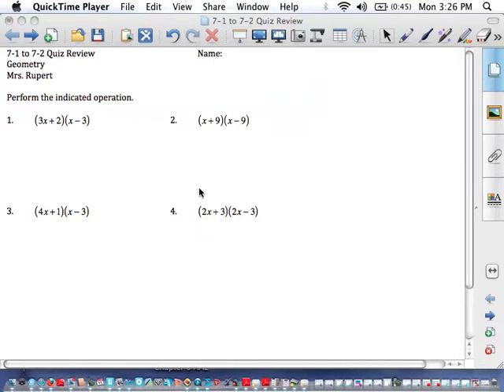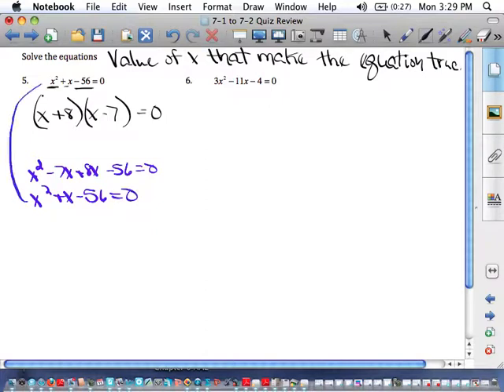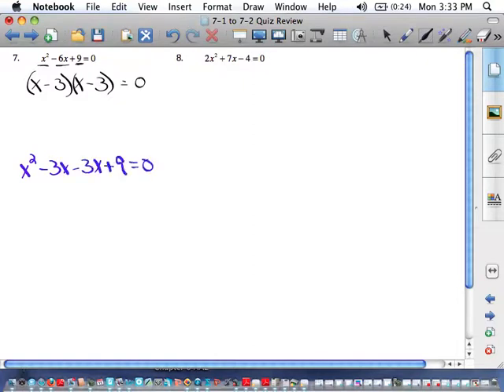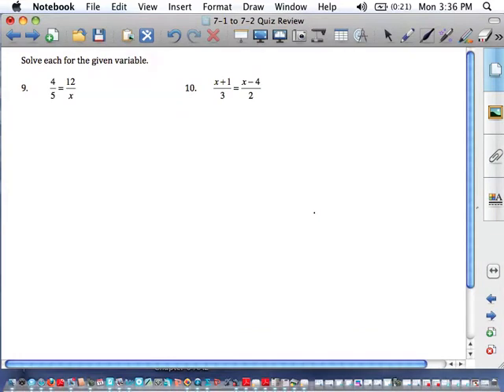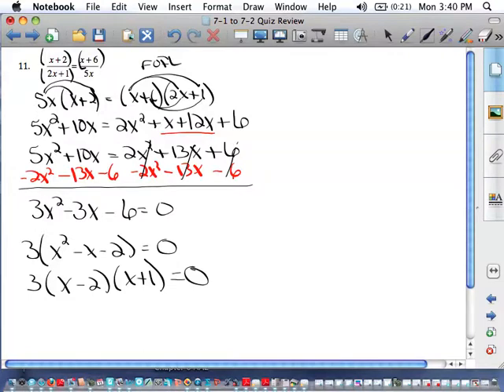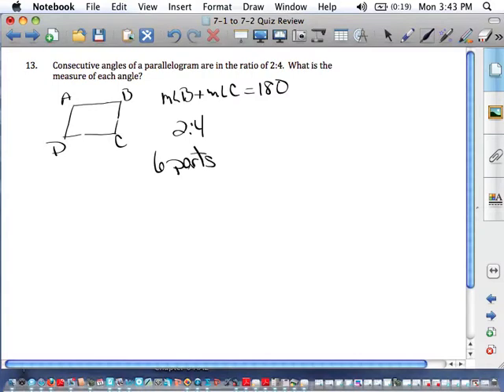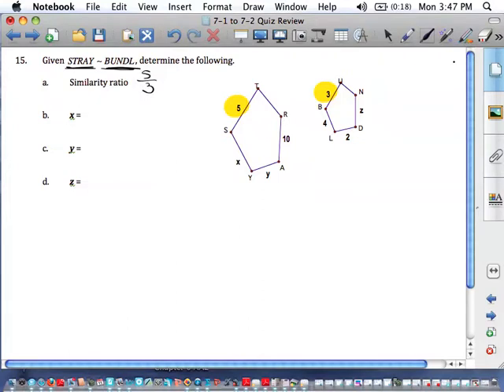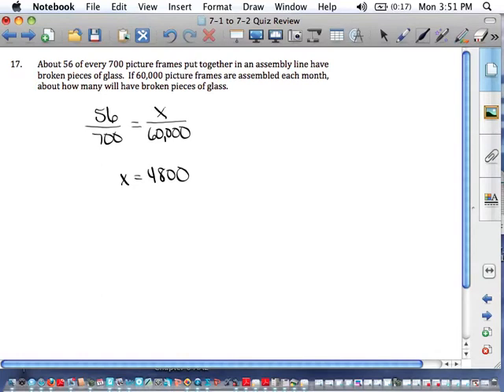Quiz 7 1 to 7 2 Rev Worksheet Video